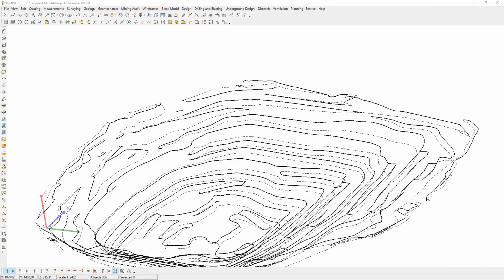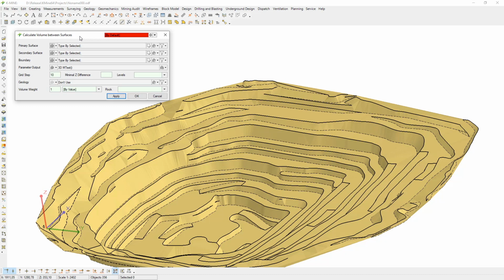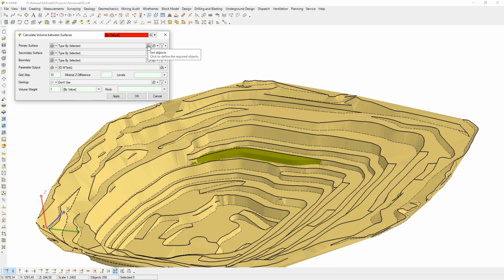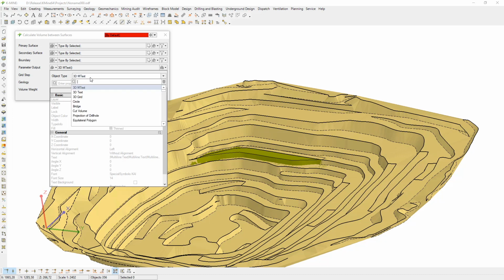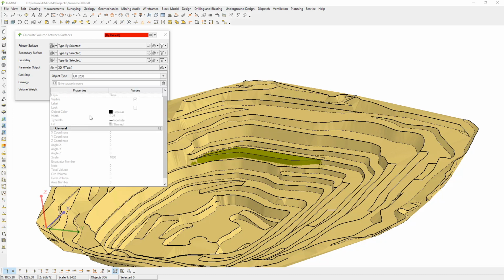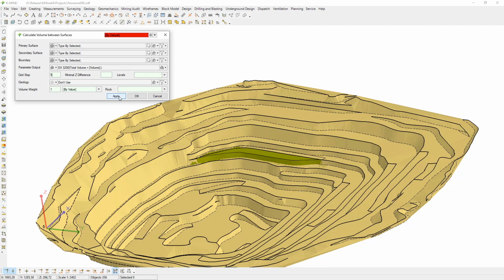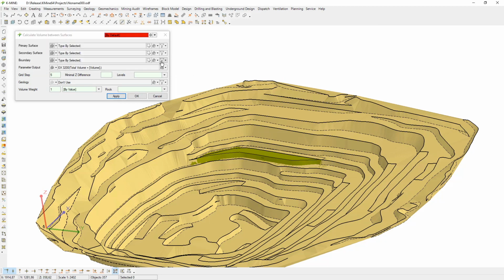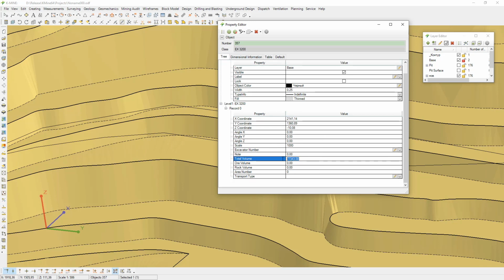How to Calculate Volume Between Surfaces with K-MINE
Calculate Volume Between Surfaces task from K-MINE:Surveying quickly and easily calculates the volume generated between two surfaces. In this video, we’ll show you how to use it and record the calculation result in a special object inside the calculation boundary.